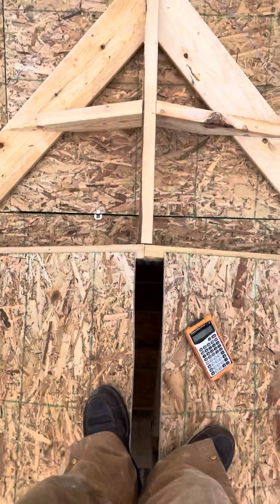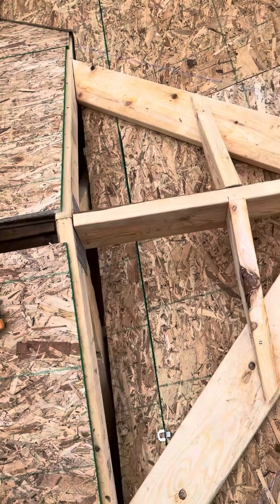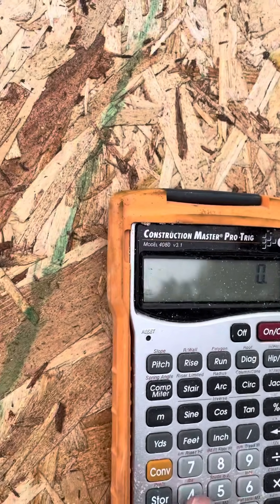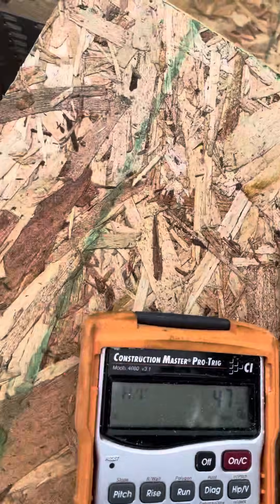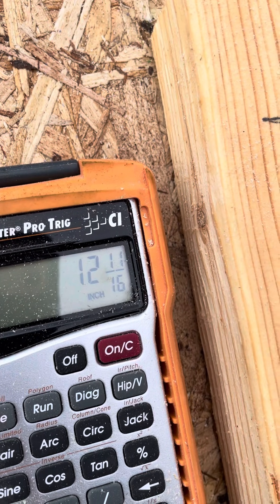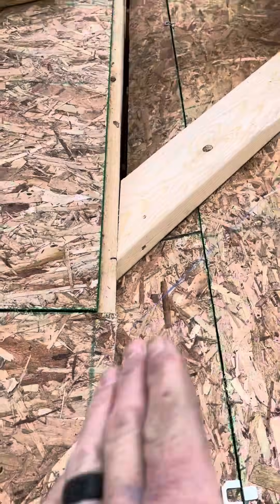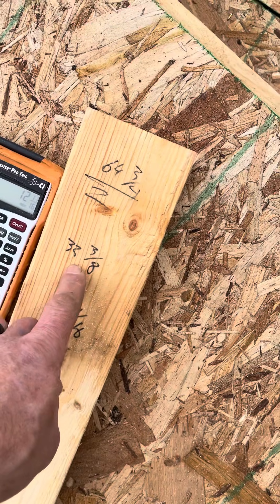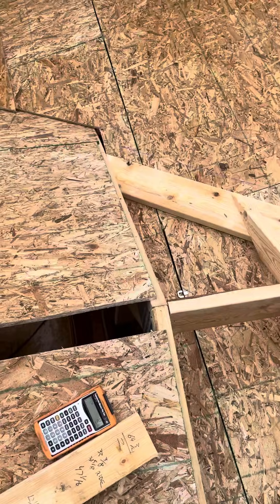How to calculate valley sleepers.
How to calculate valley sleepers. Definitely helpful in order to locate your layovers.   This was a very small example but it could be done on a much larger scale, and it can really speed up your work in the air if your cut guy can utilize one number (the span) and cut all your major components.